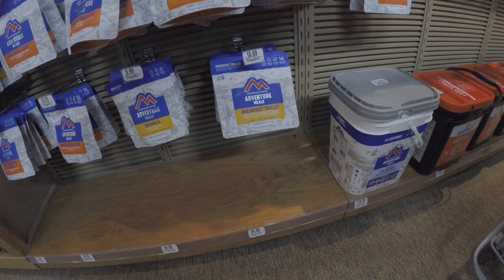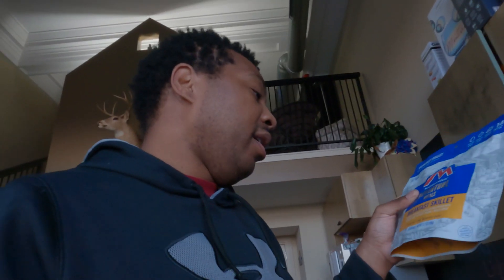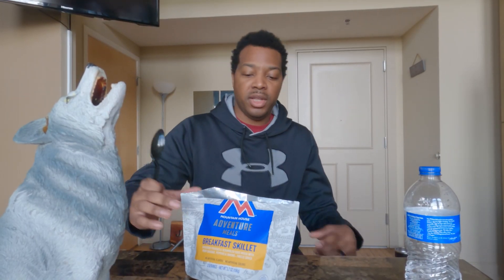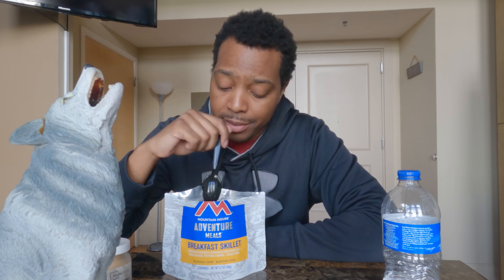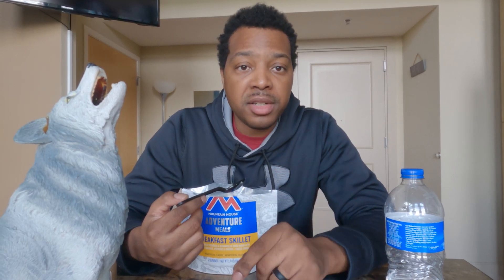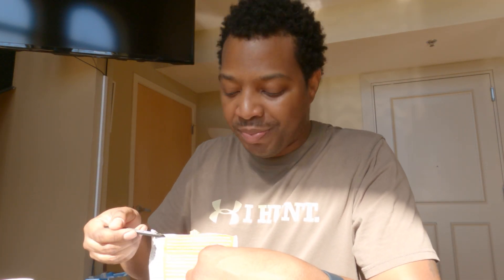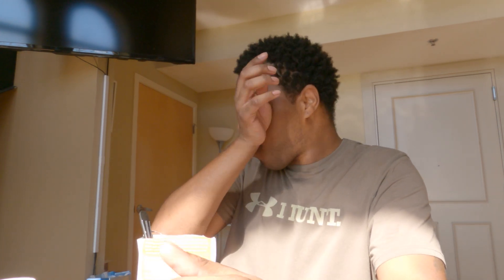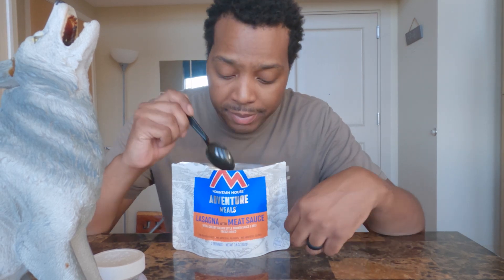Adventure Meals Review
I tried Mountain House Adventure Meals for the first time and this is my Review. LOL